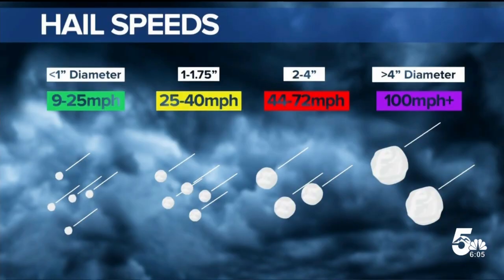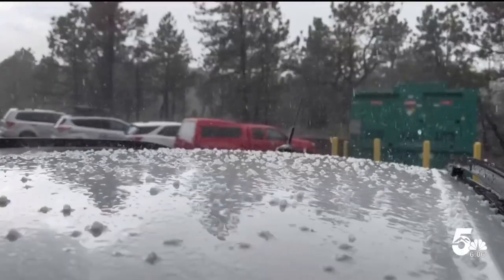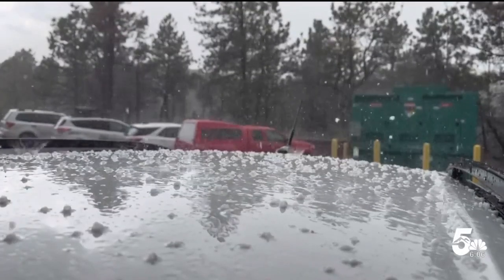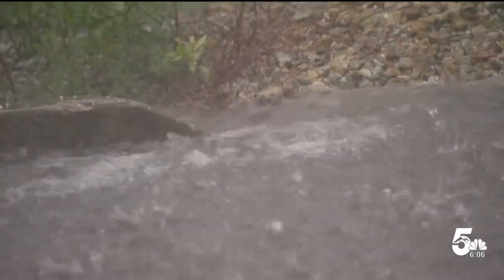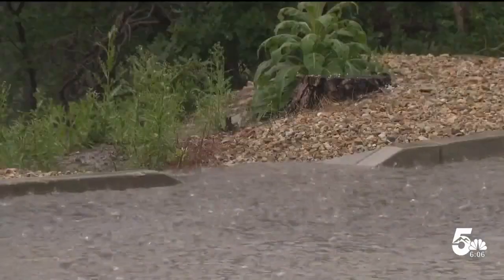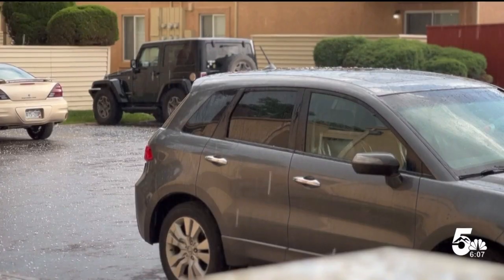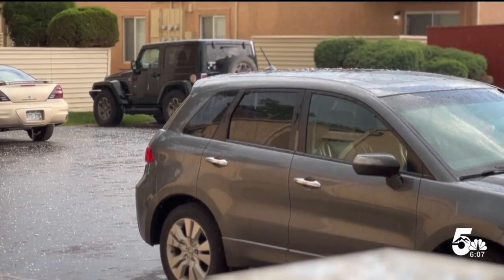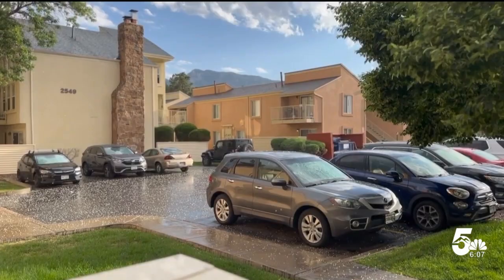Navigating hail damage insurance claims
Size and speed of hail will dictate how serious the damage to our vehicles and buildings. And it can be a hassle to get hail damage fixed, and frankly, it can be a confusing claims process. Our Brie Groves spoke with the experts to help you navigate the process.